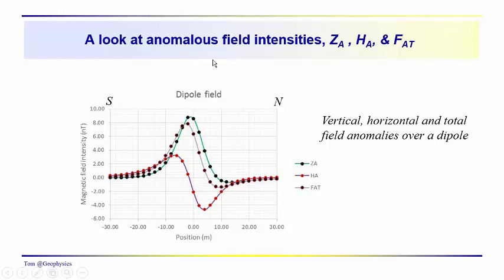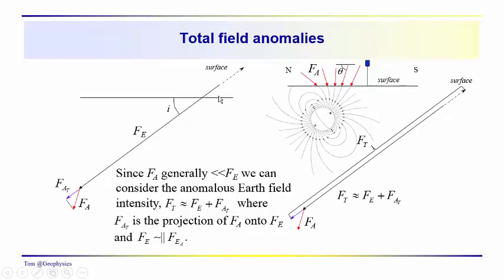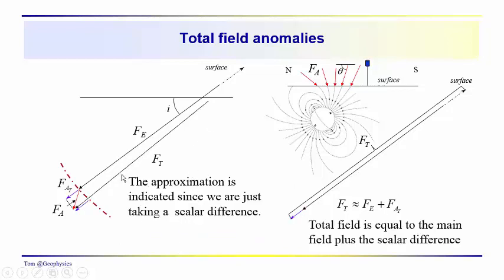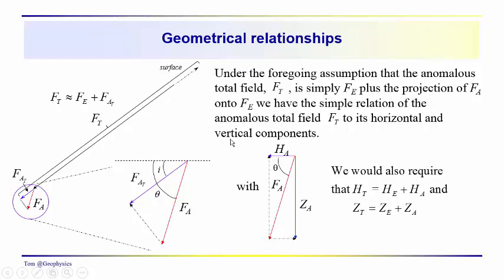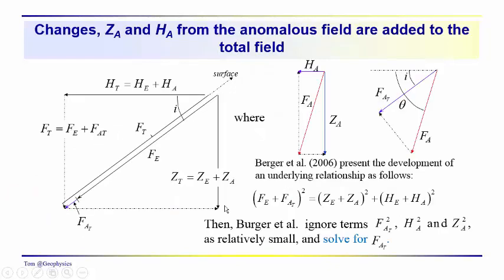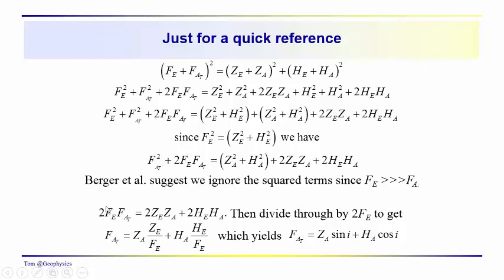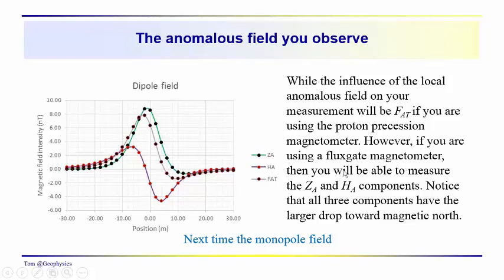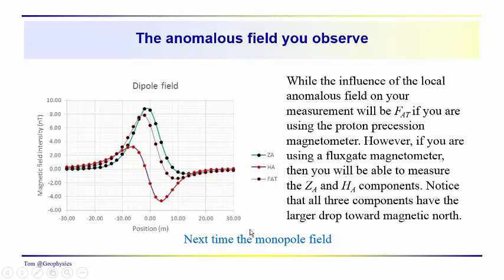Geophysics: Magnetics - the anomalous magnetic field: projections and components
We look at the influence of an anomalous magnetic field on the Earth's total field intensity.  The anomalous total field is represented as a simple difference of the total field and the earth's main field and that scalar difference is then related to the vertical and horizontal components of the anomalous field. Two approaches are presented.